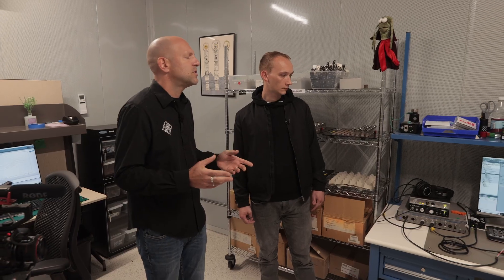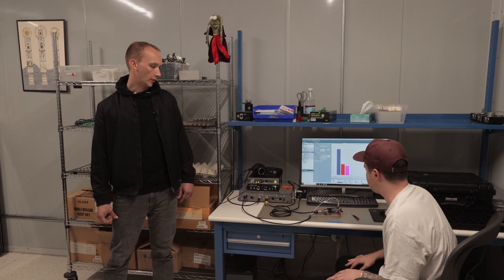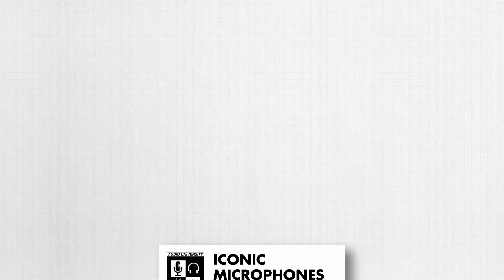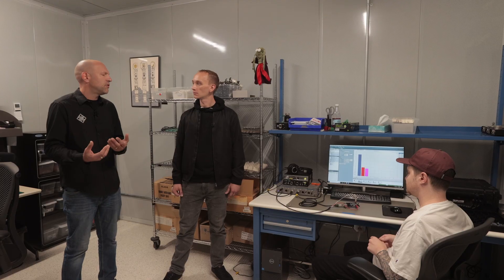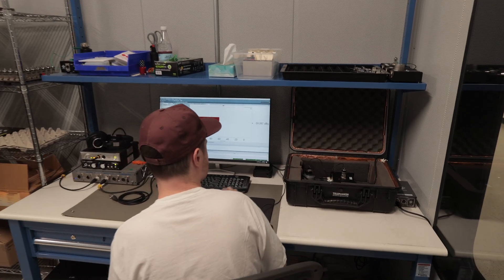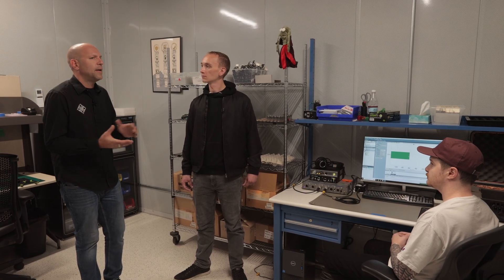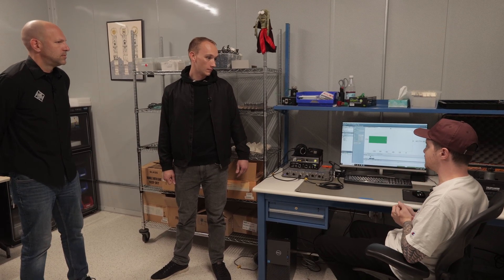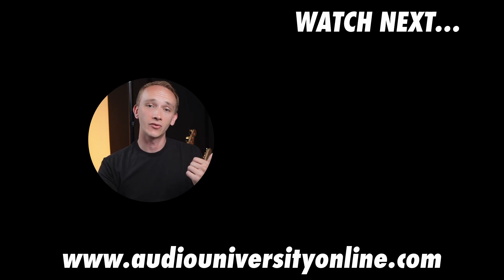How Microphones Are Tested (Inside the Telefunken Factory)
Learn how microphones are tested before leaving the Telefunken factory in this video...

Iconic Mics Guide
Live From The Lab Multitracks

Thanks to TELEFUNKEN and @LiveFromTheLab for making this video possible and supporting Audio University.

00:00 – Intro
01:39 – How FETs Are Tuned for Harmonic Distortion
03:41 – Why Some Mics Add Color (On Purpose)
05:44 – How Telefunken Tests Vacuum Tubes
07:17 – What Happens to Tubes That Don’t Pass
09:47 – NEXT VIDEO - This Factory Is Where
World-Class Microphones Are Made